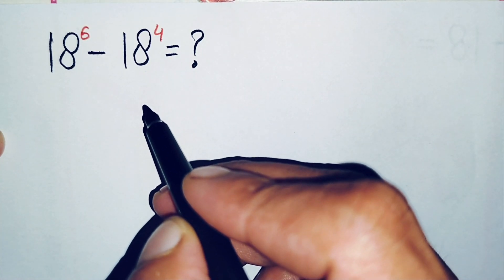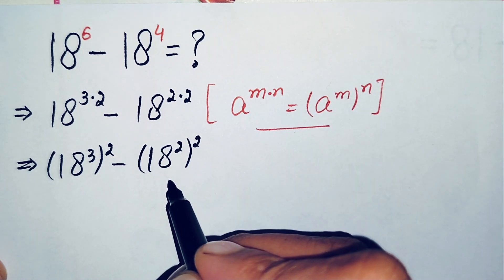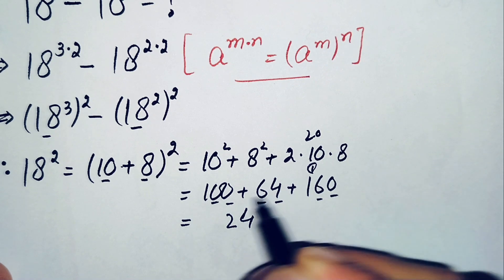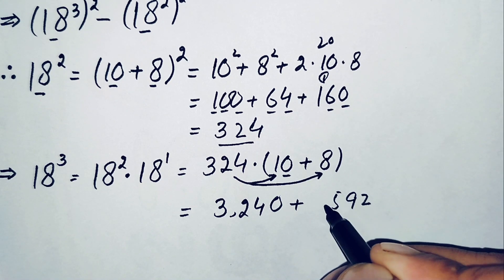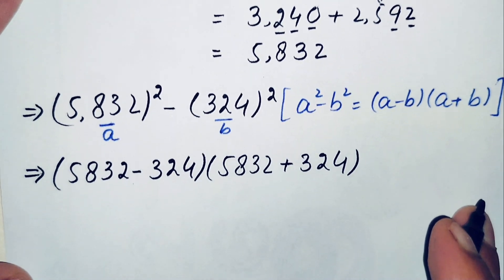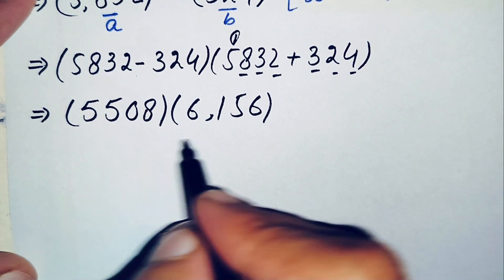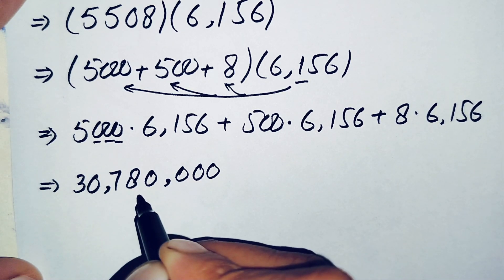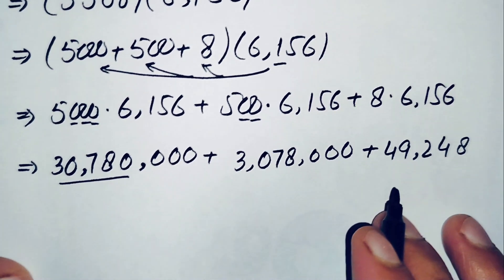No Calculator Allowed || 99% Of Students Failed This Tricky Math Test